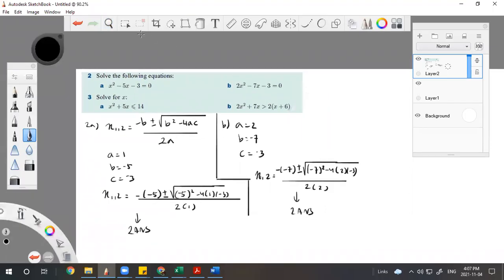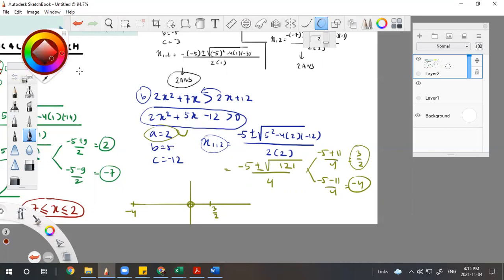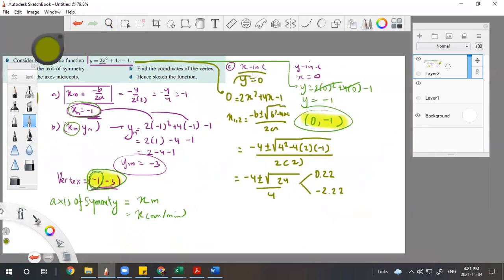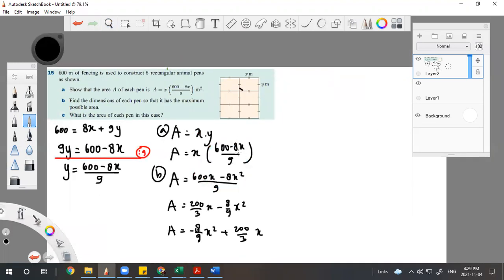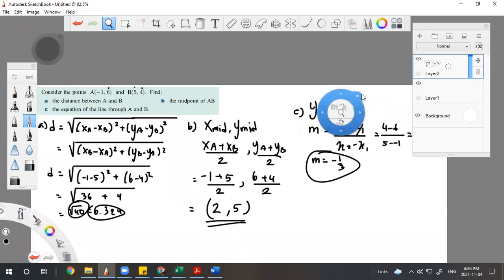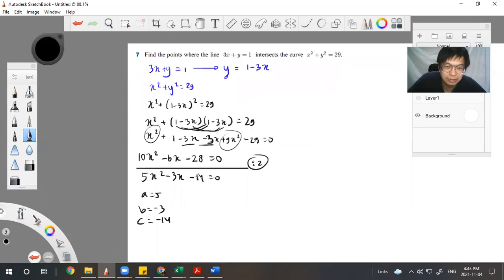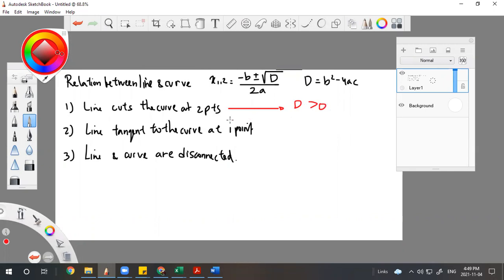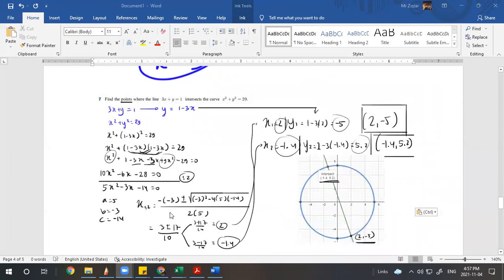QUADRATICS, LINE AND CURVE